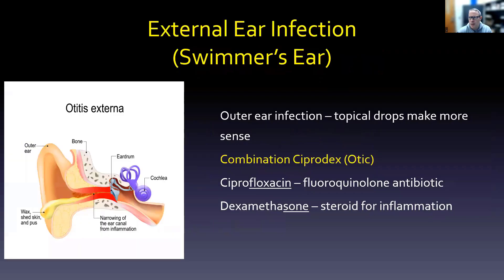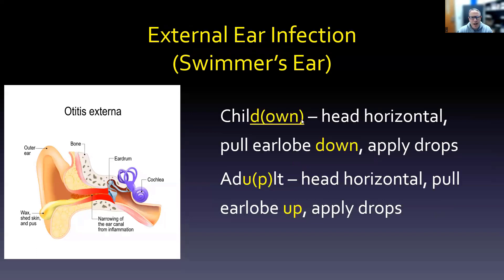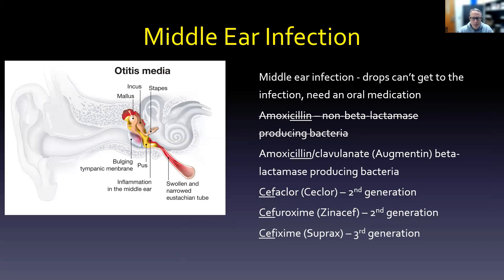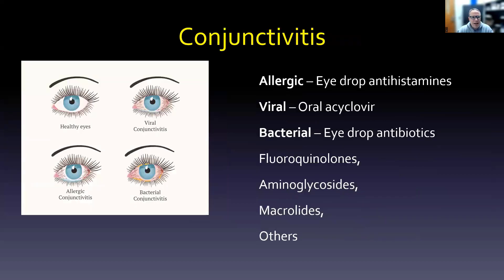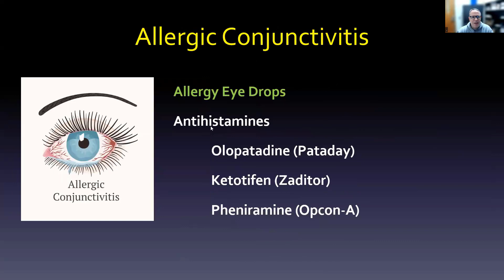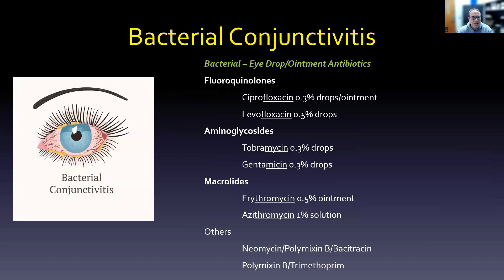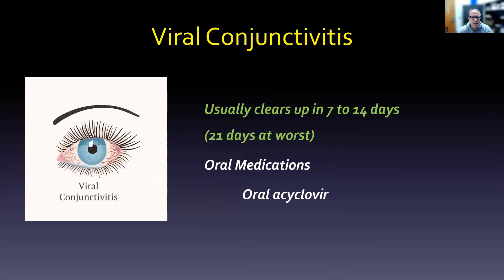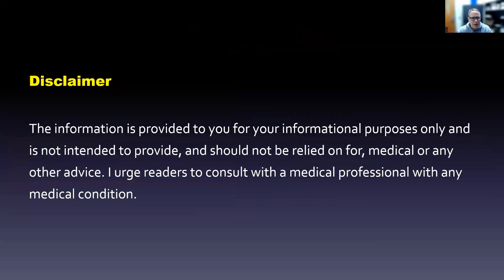Ep 75 Eye and Ear Pharmacology Mnemonics in 5 minutes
A lot of time, eyes and ears get short shrift, but there are a lot of medications that you can readily remember with a few suffixes in this group.

Need more help? You can find many of my mnemonics books on Audible that you might be able to get your first for free if you've never had one before.